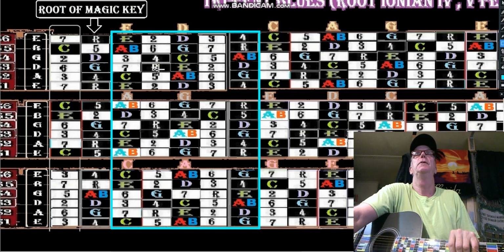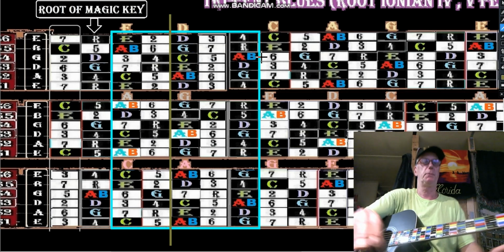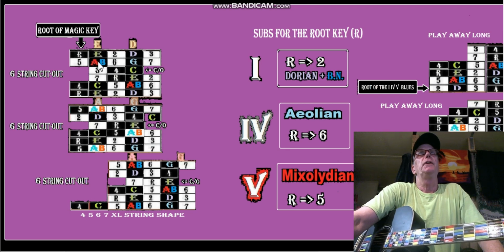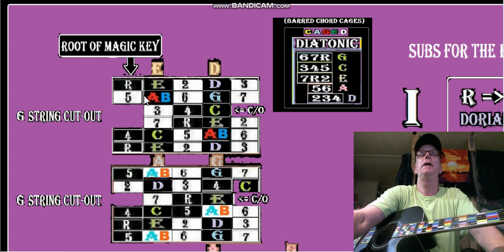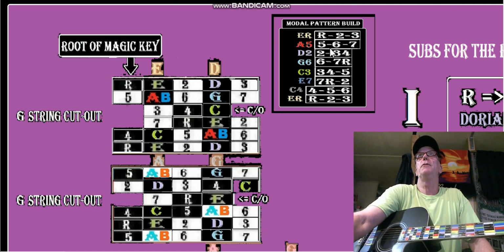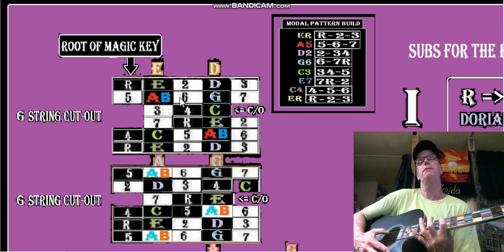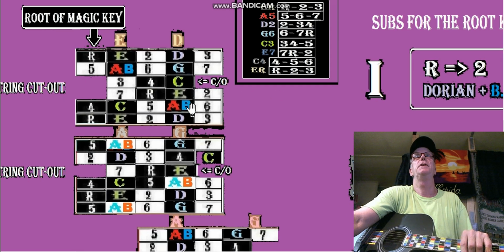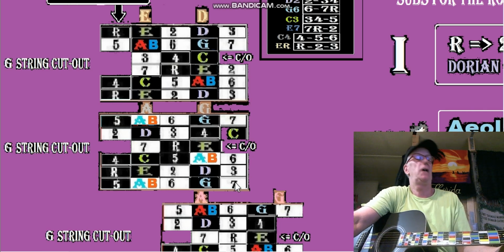Andys Free Guitar Charts Videos Lesson Chart 379 Part 2 of 4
Continuation of last nights Evening Lesson.  Subject Blues Scales.
379 Dorian Magic Key Blues with G string cut-outs for easy play of the Magic Key (5AB6) added blues note.
   Notice the V of the Blues Magic Key uses the 4-5-6-7 XL String Shape Modal Substitution.
Chart 376 (TGI SAT). Magic Key Blues in Dorian Mode.
Easy rule , in the short patterns the 5-6 A string Shape of the 1 or 3 Magic Key(s) has the only added Blues Note (5B6).
 Overlay the Ionian Blues Root Key with the Magic Keys. Keep in mind the Root key is Ionian from the 2, 6 and 5 of the Magic Keys. Play in the B.M.K. and bend to the Ionian root scale (anti-blues) notes while maintaining the B.M.K. action fingers pattern (bend out of pattern then back in).

BLOOPER: Did the wrong Backing Track that was already in one of the the Blues Magic Modes instead of what the track should have been I IV V
Dominant 3 chord blues background. Watch this funk-bender and laugh.

Facebook Group Link Put Together Instructions:

For the Full-length video and posted charts:
Visit Andy’s Free Guitar Charts Facebook Group: